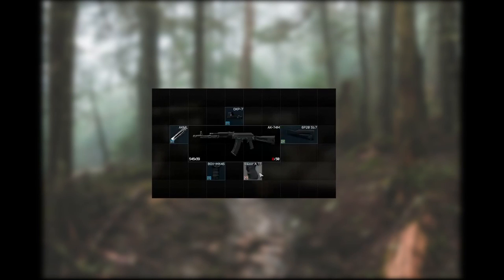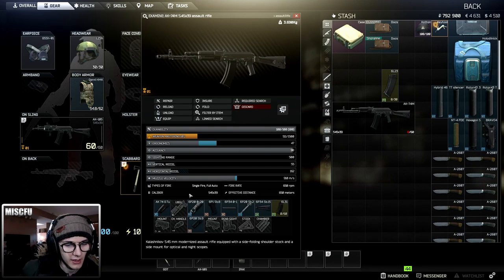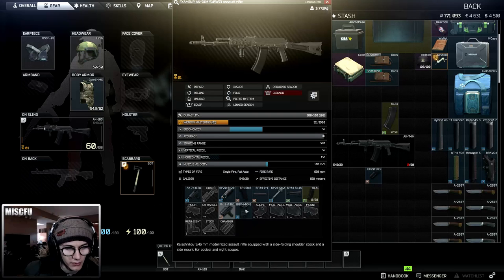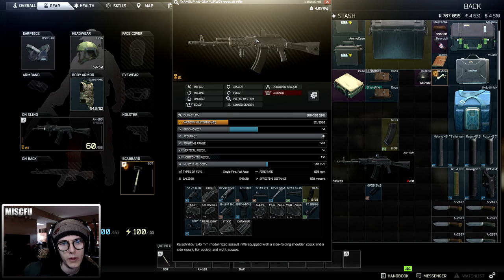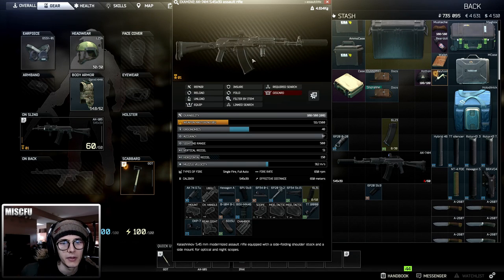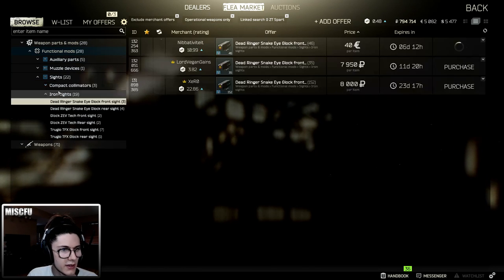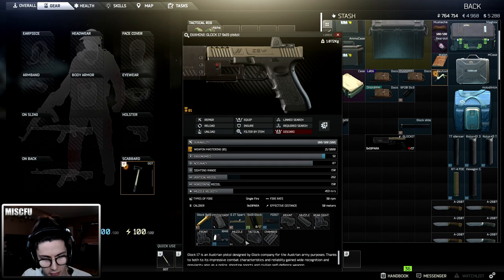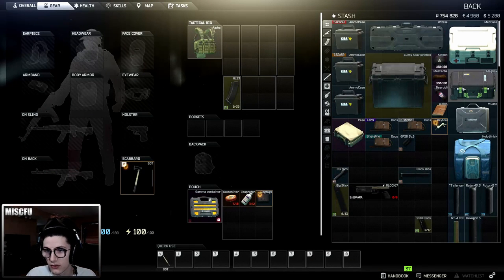How to mod in EFT! ANY weapon!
Learn how to navigate the EFT modding mechanics!

Official Ammo Spreadsheet : goo.gl/AMS6xe